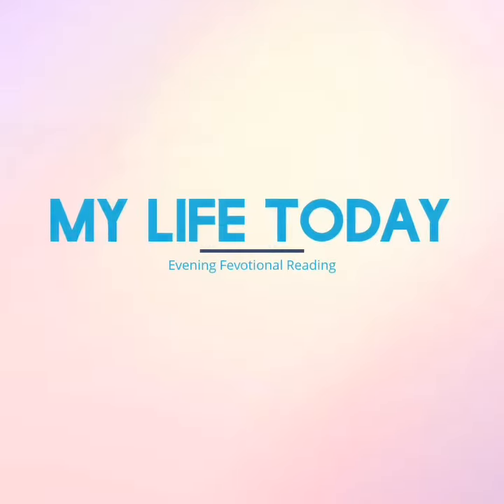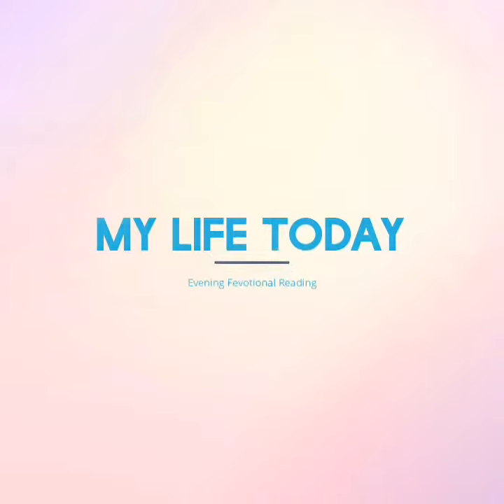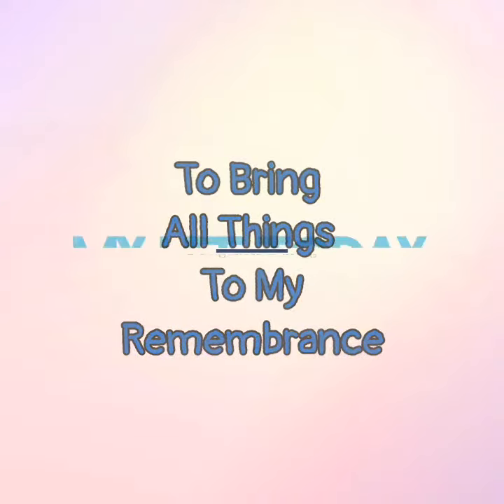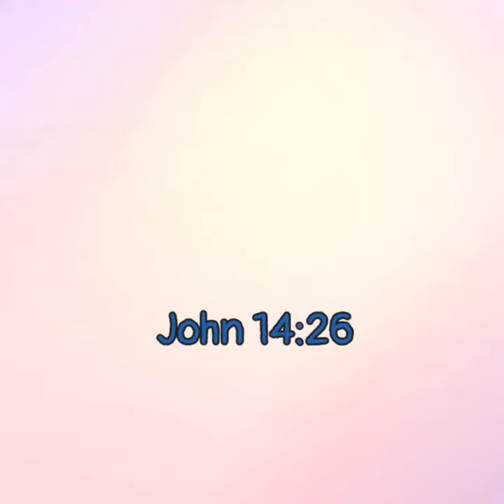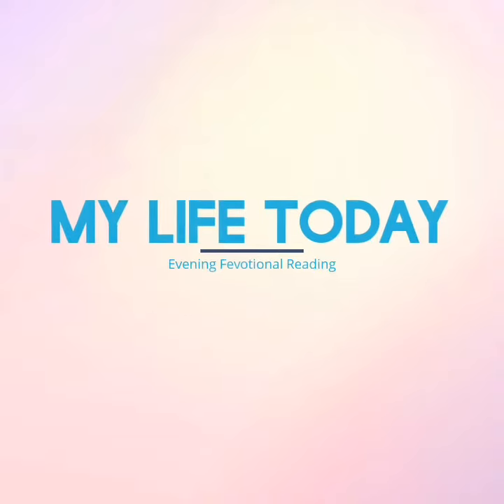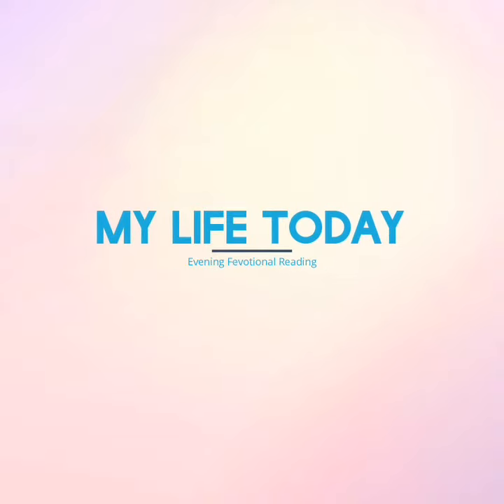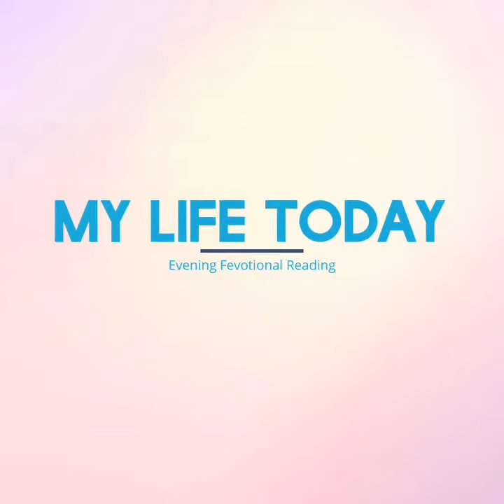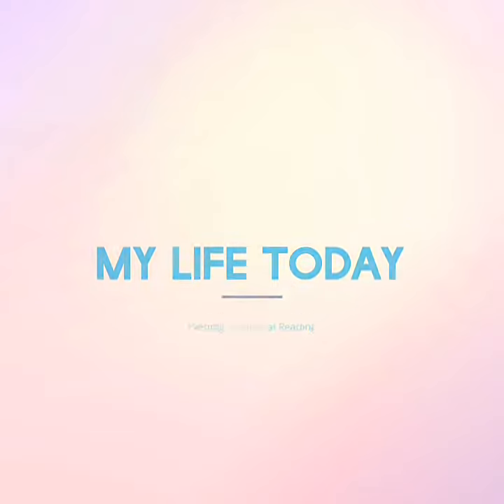My Life Today, February 10